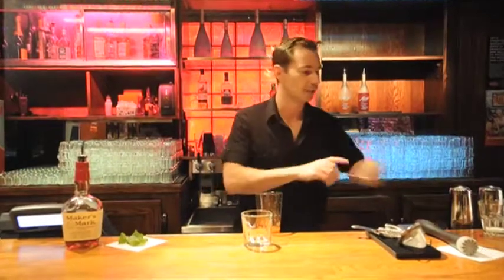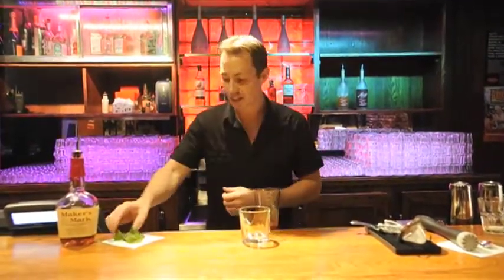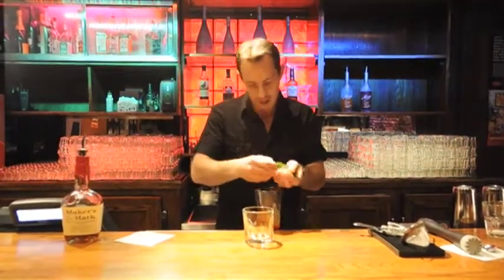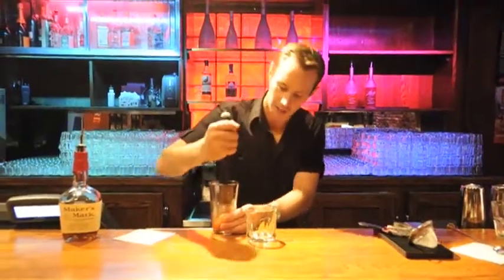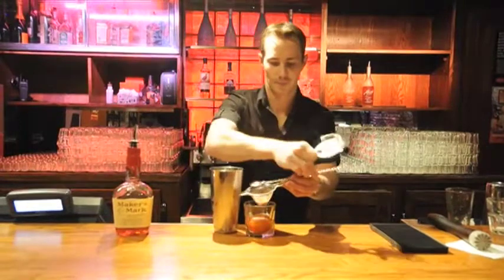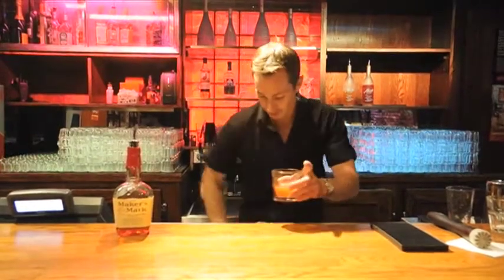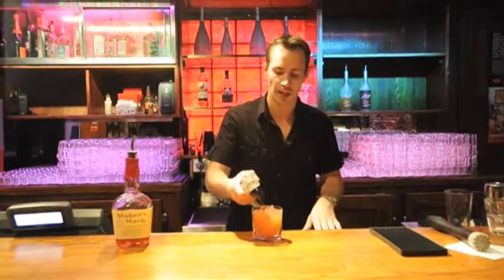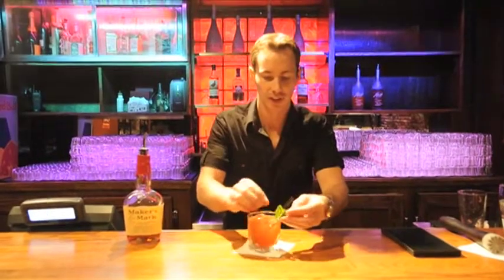How to make a Velvet Mark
Bartender Micah Dew takes you through the steps of making a bourbon infused Velvet Mark.